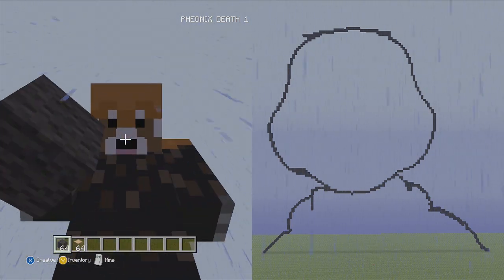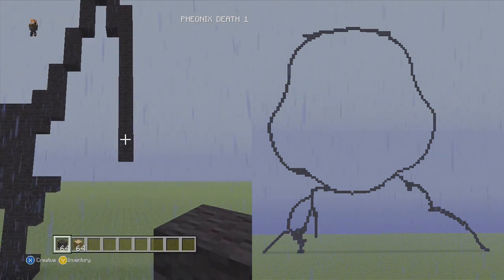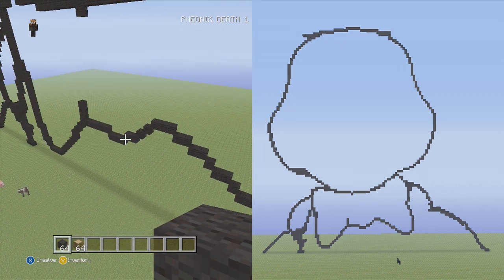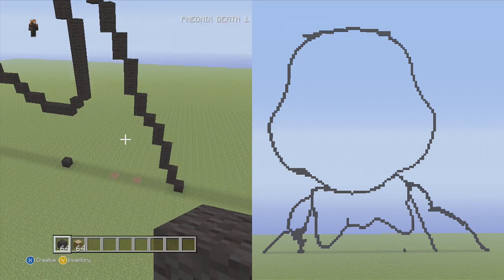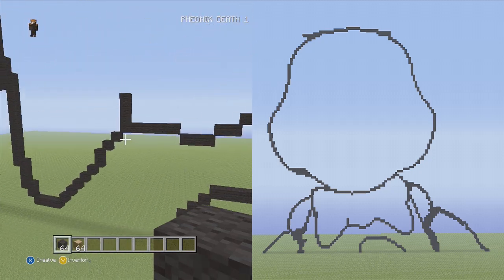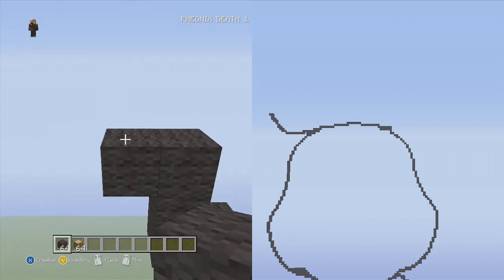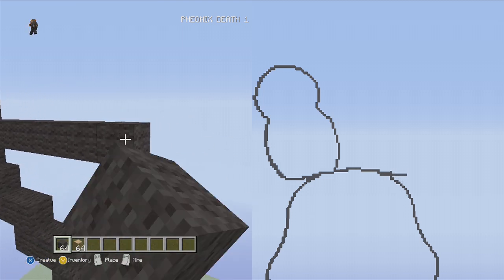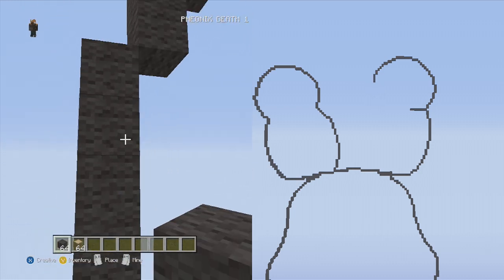Minecraft Pixel Art Tutorial: How to make Toy Bonnie Part 2 (Five Nights At Freddy's)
Hey guys here is part 2 of the bonnie now that i finished off the entire freddy tutorial i plan to take a break from the five nights at freddys crew by doing some other characters and releasing them tomorow.

Intro
Noxuu-Wistful